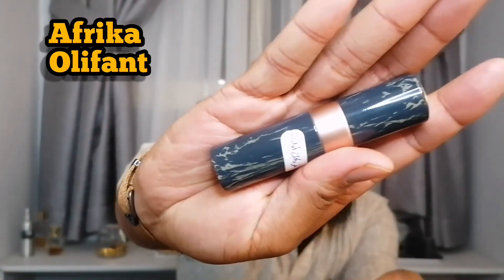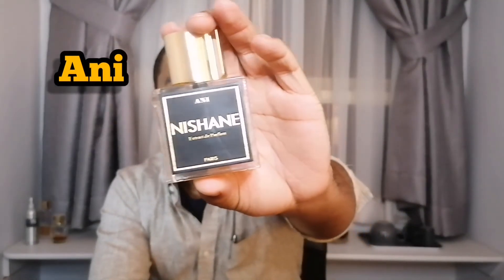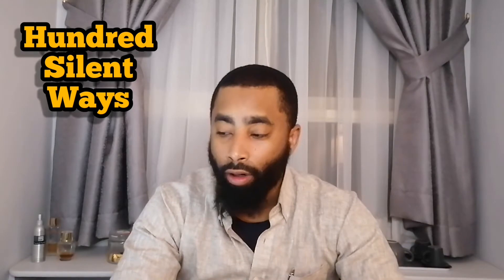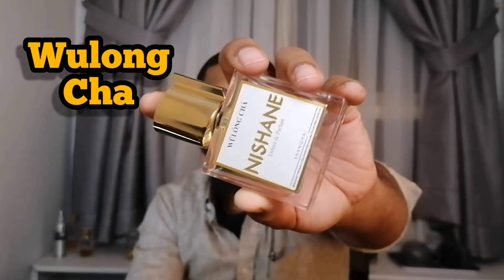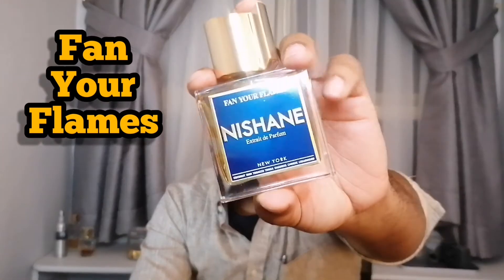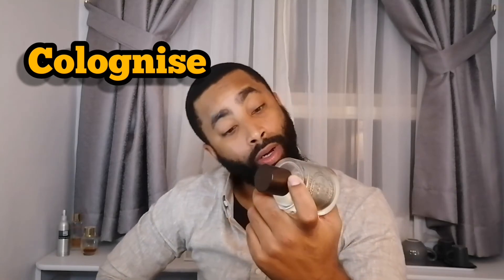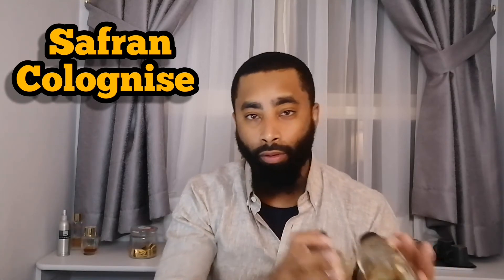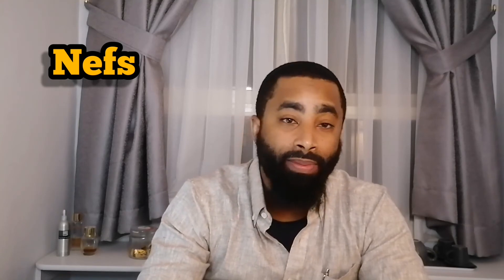MY NISHANE COLLECTION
This video is my complete Nishane collection

Fragrances mentioned:
Afrika Olifant
Hacivat
Ani
Fan Your Flames
Wulong Cha
Hundred Silent Ways
Sultan Vetiver
Colonise
Safran Colonise
Nefs